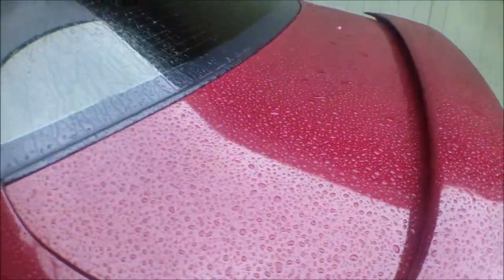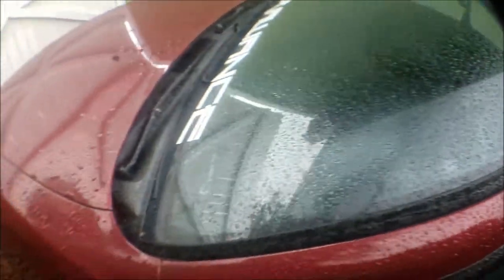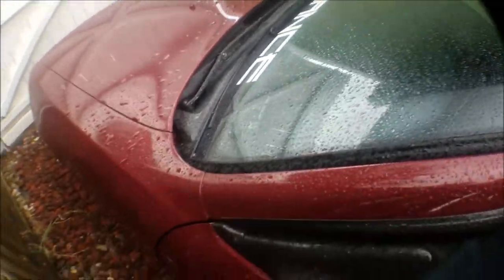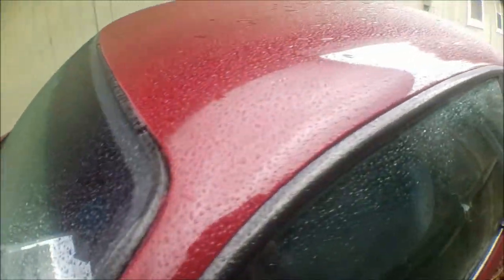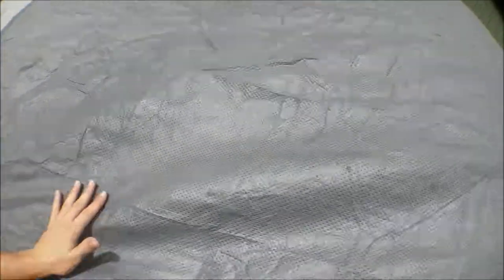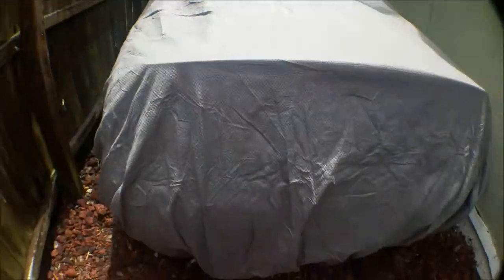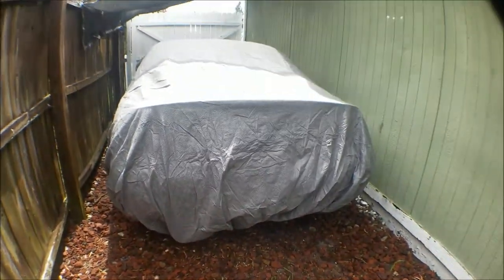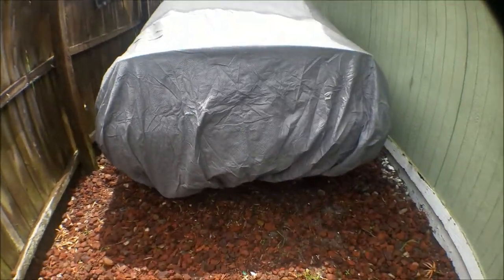240sx S14 Zenki Prep Before Hurricane Irma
Car Cover